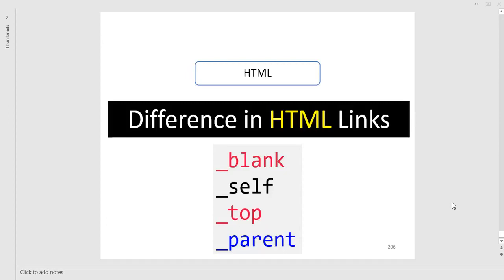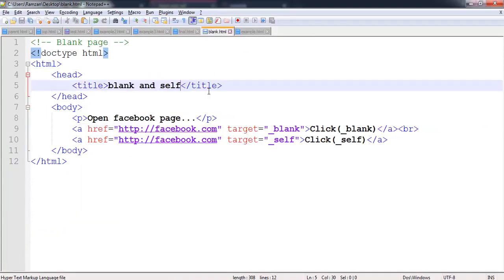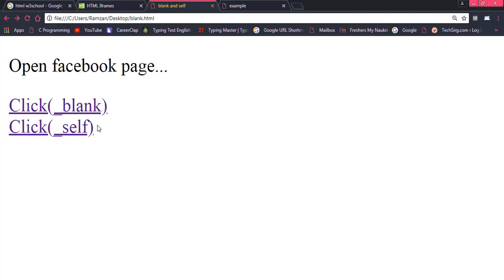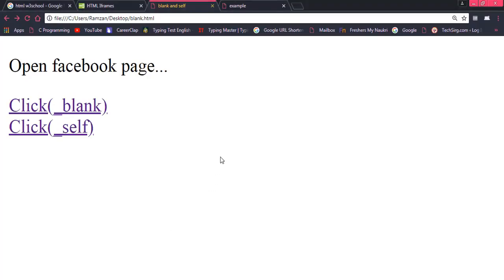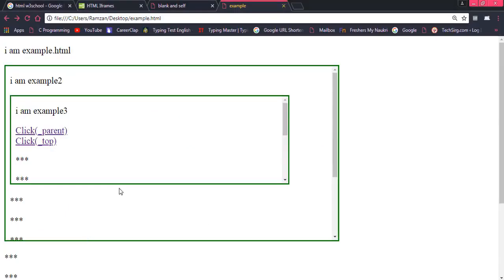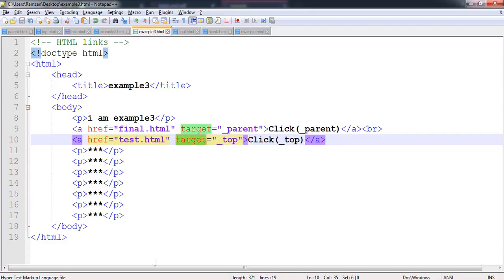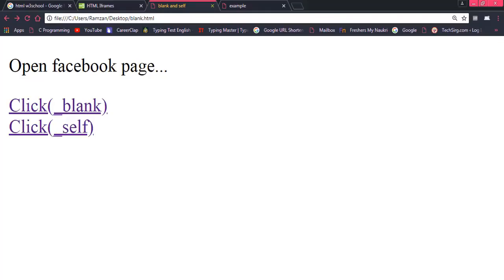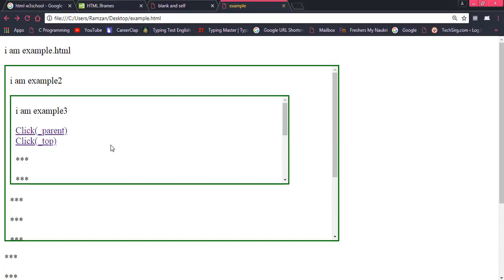#12 👌HTML Links blank self top parent Where to Open the Page or Link Best Examples